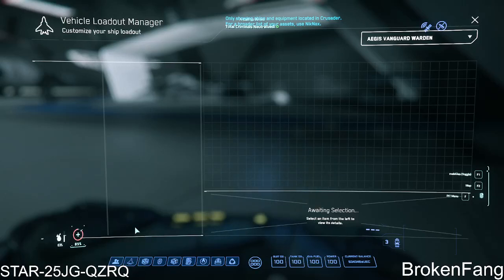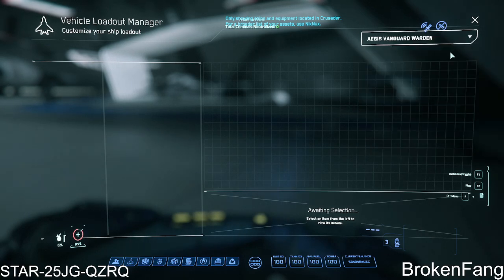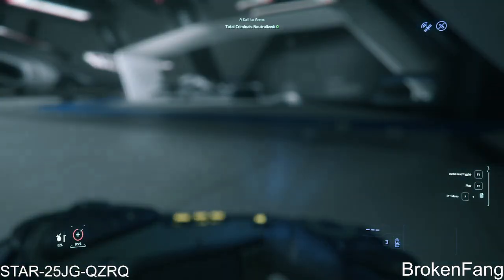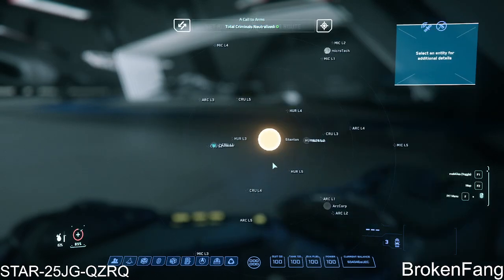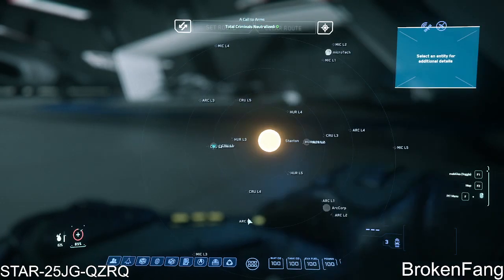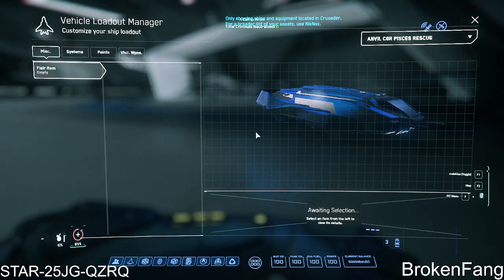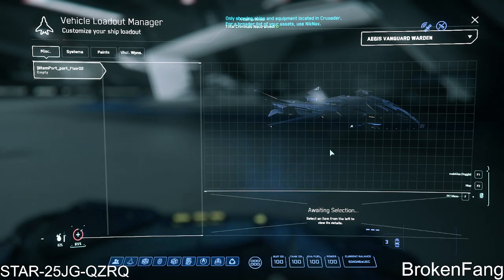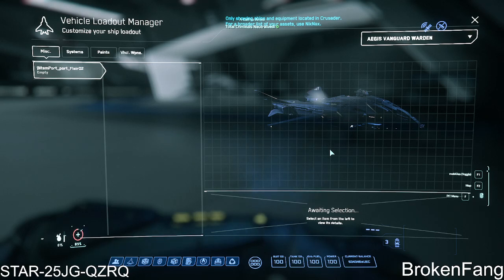Star Citizen: Vehicle loadout Manager workaround for not loading Ship